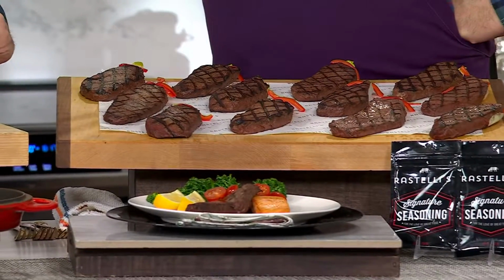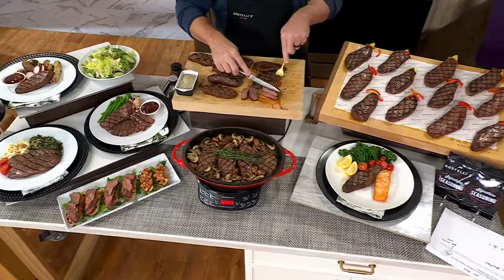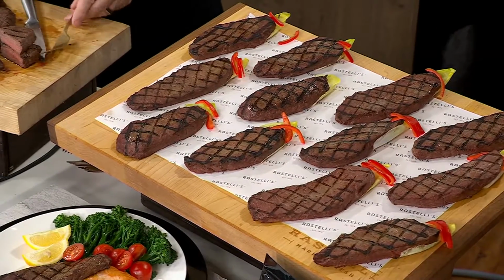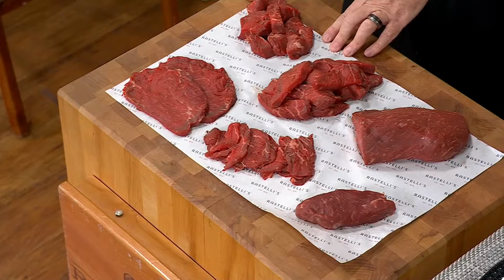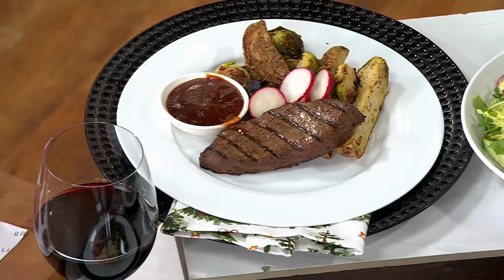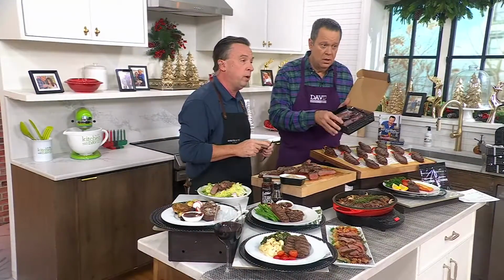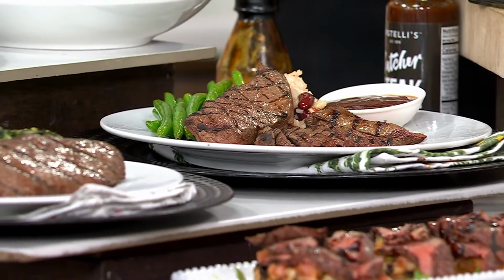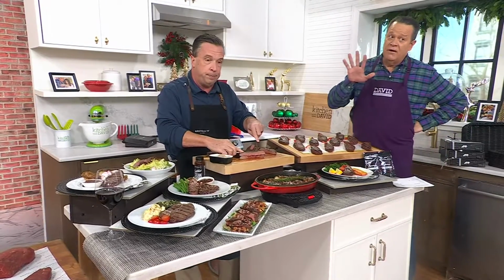Rastelli's (12) 5-oz Black Angus Sirloin Steaks w/ (3) Gift Boxes on QVC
Rastelli's (12) 5-oz Black Angus Sirloin Steaks w/ (3) Gift Boxes